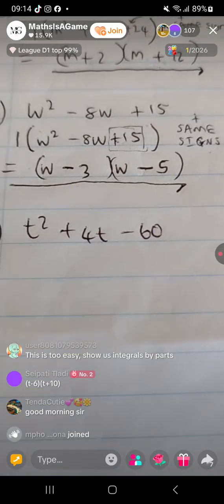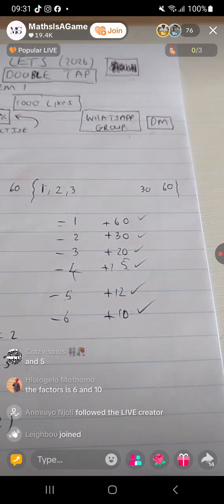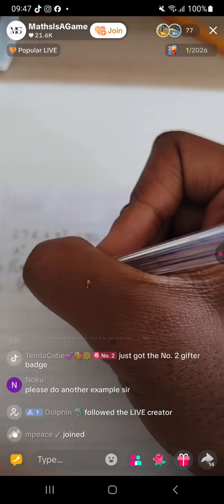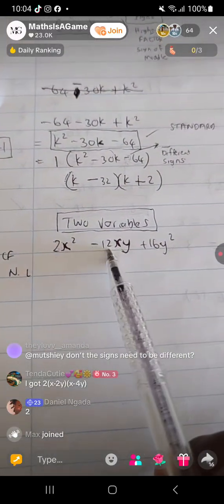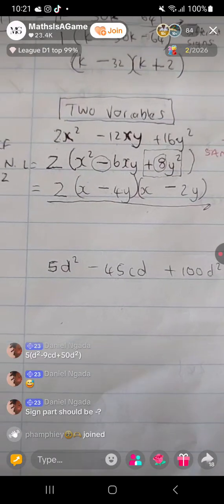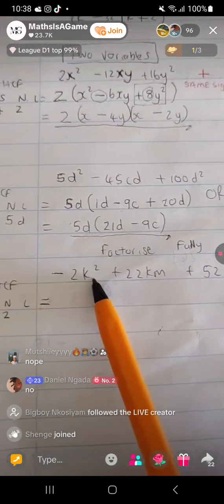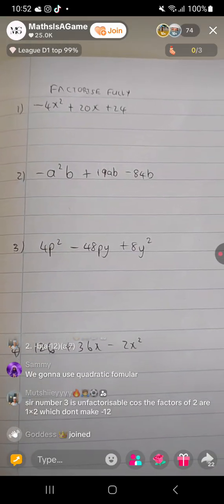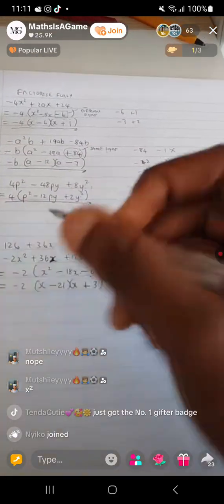QUADRATIC TRINOMIAL FACTORISATION